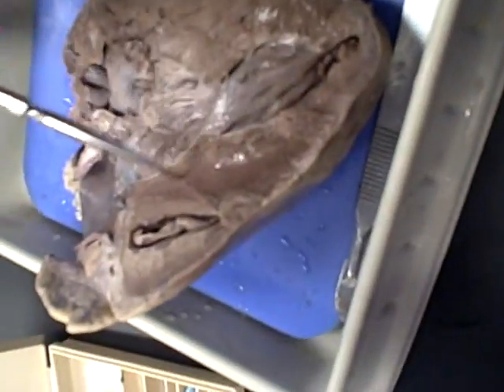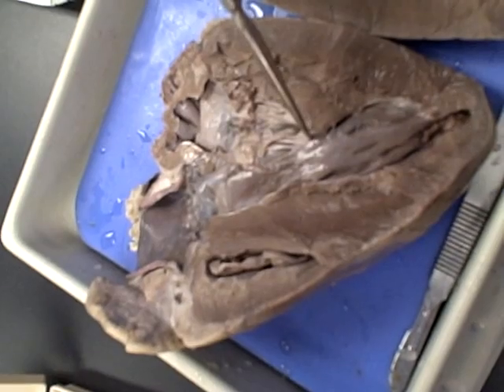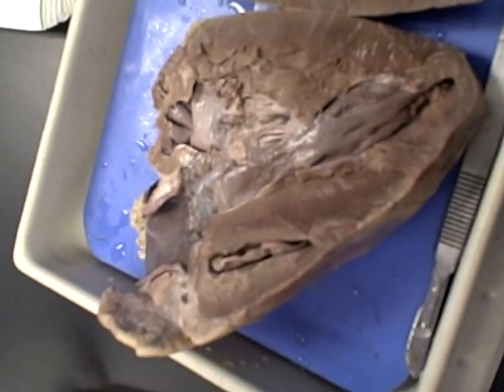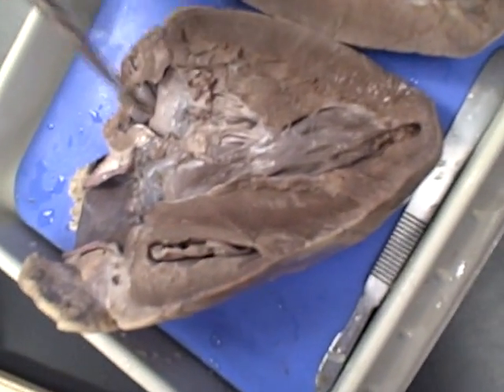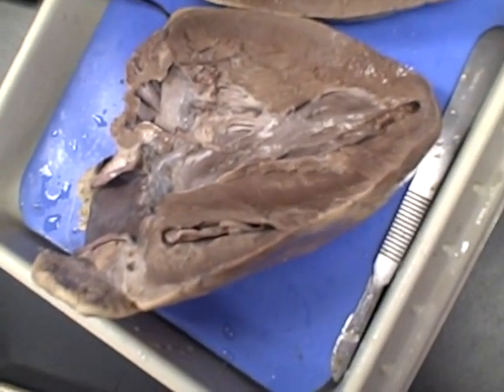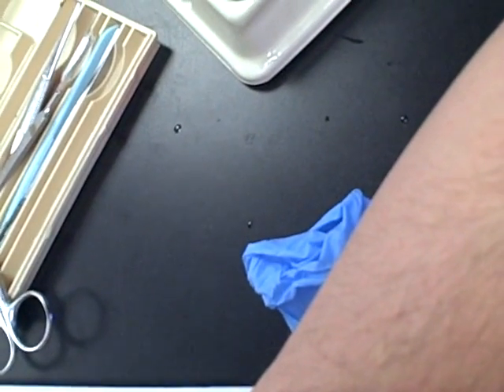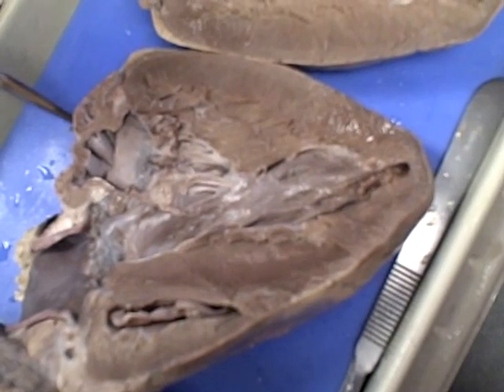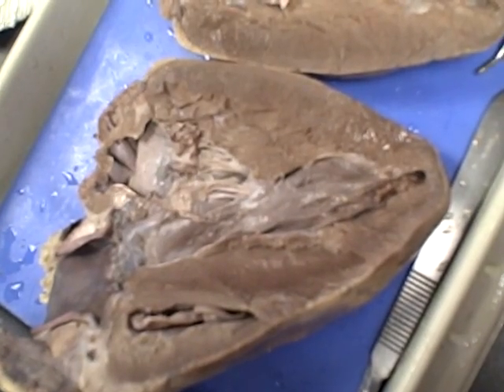Heart internal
heart dissection. overview of the internal anatomy.